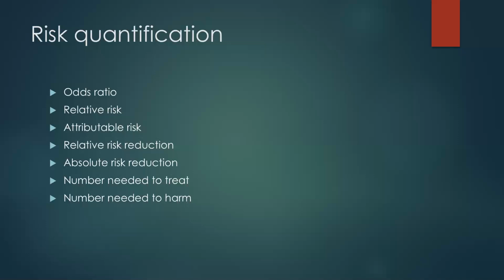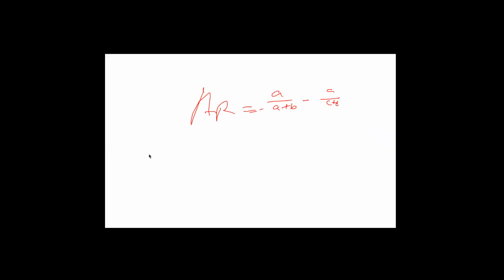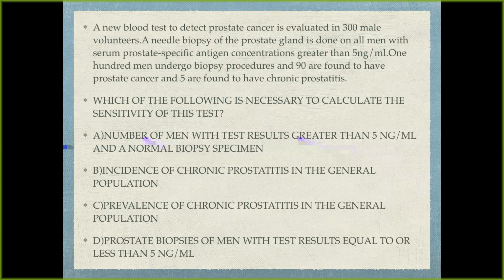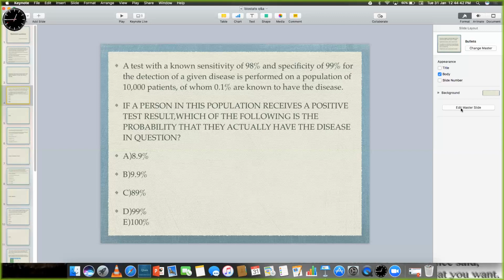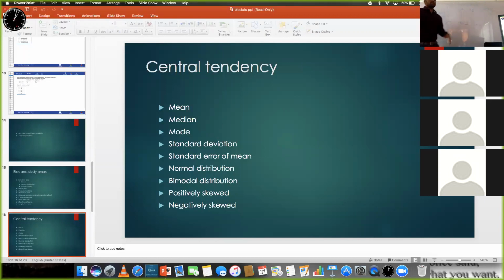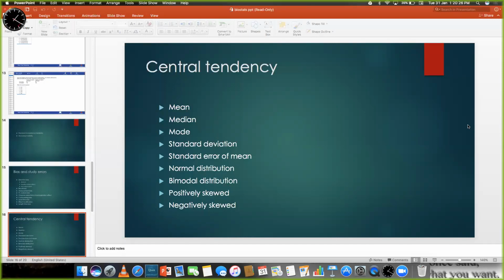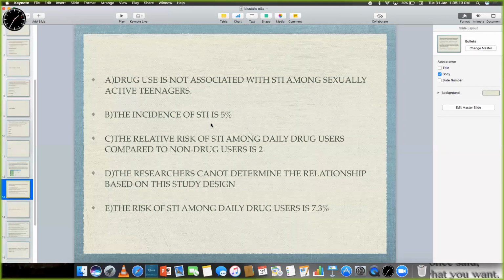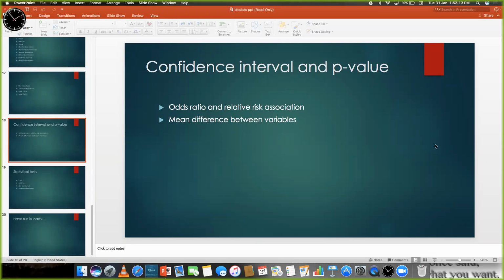Biostatistics step 1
This video is an excerpt of many resources to beginners who have started their USMLE step 1.